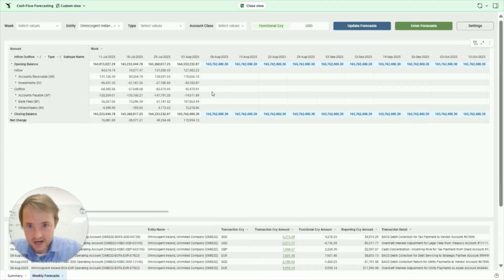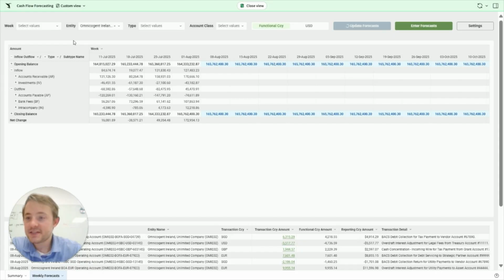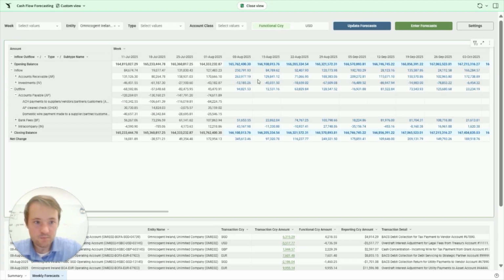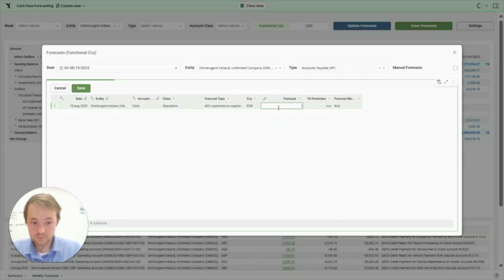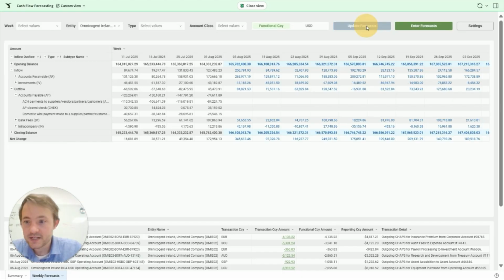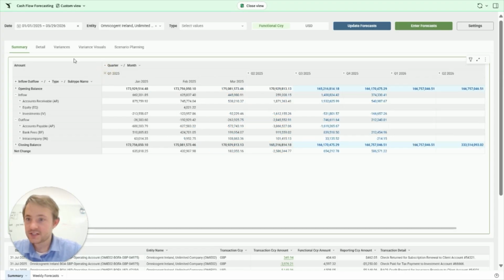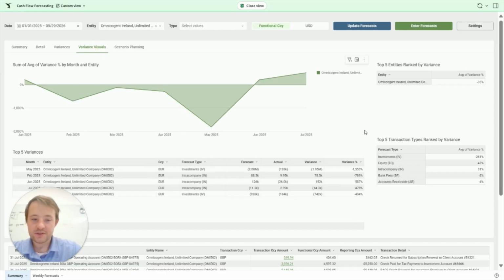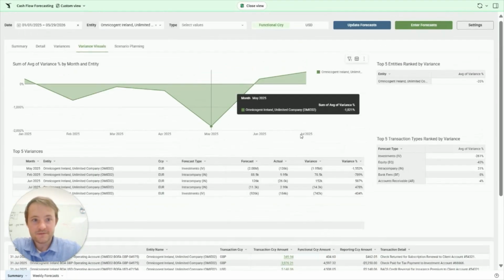Moving the Money Episode 11: Setting up cash flow forecasting reporting in under five minutes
Cash flow forecasting doesn’t have to be slow or complex. In this demo, Treasury4 Data Analyst Cooper Straub shows how you can set up a forecast in under five minutes using machine learning models and flexible manual inputs. From weekly operational details to consolidated monthly and quarterly views, Treasury4 makes it simple to see where your cash is going and quickly adjust. The result: faster, smarter forecasting you can actually trust.